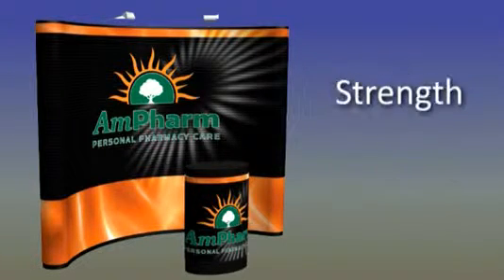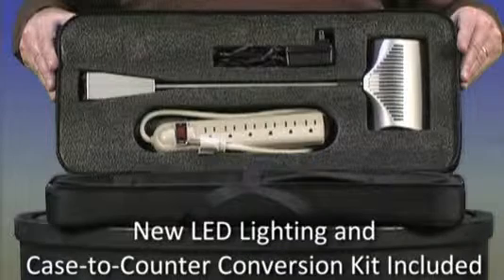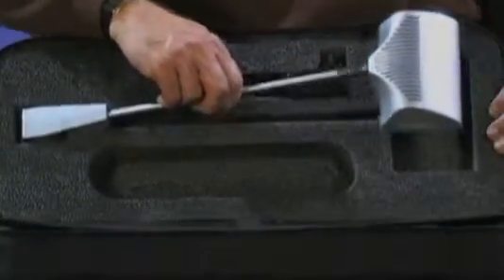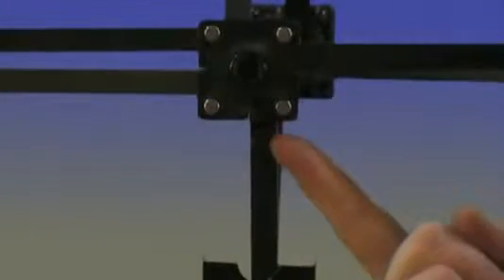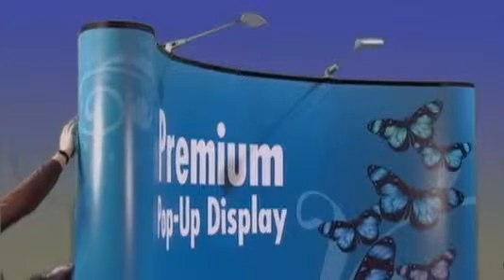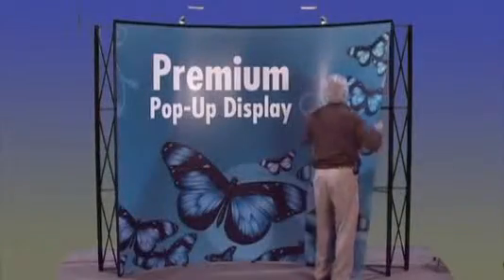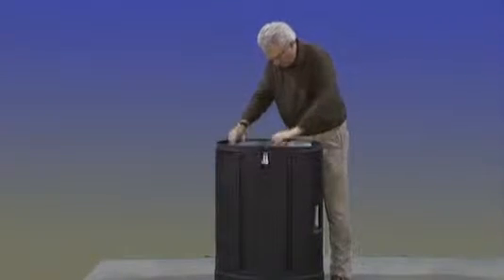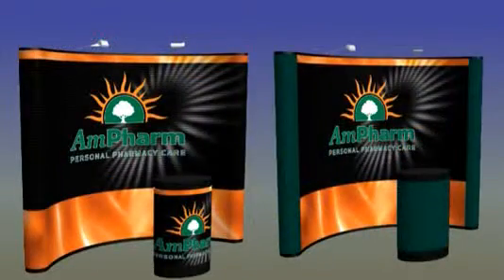Premium Pop-Up Display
ARISE Pop-Up Display

Choose our Premium Pop-up display for its strength, durability, reliability, and accessory options. The frequent exhibitor can depend on the Arise for their demanding event schedule. Frame protected by a Lifetime Warranty!